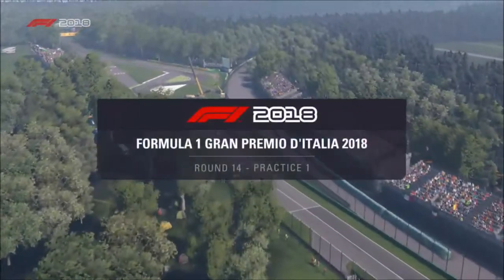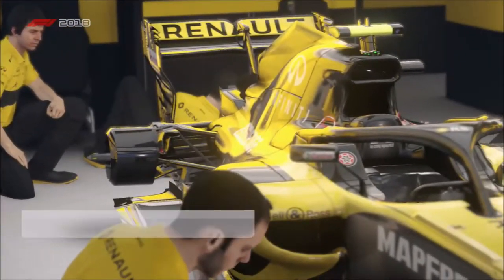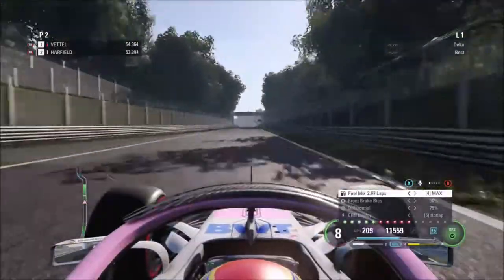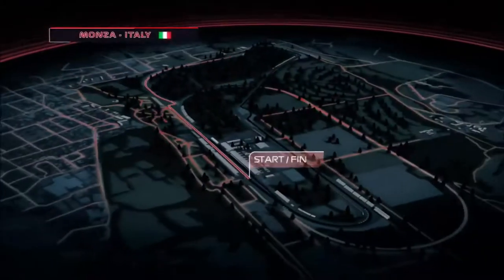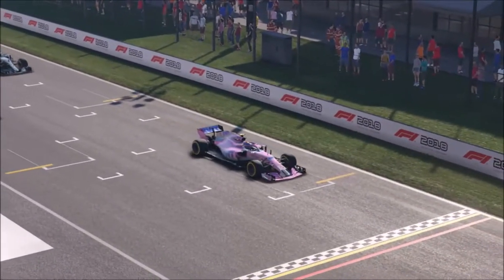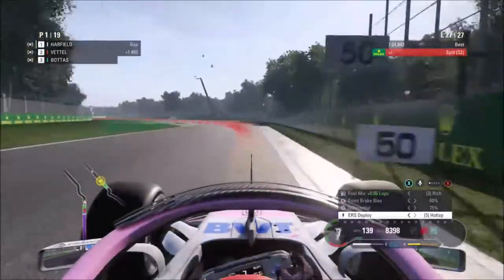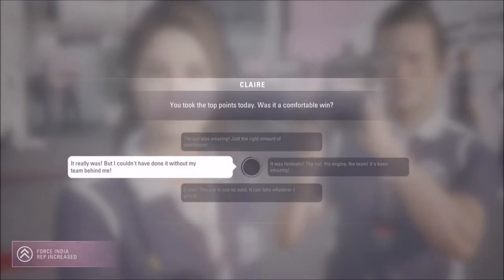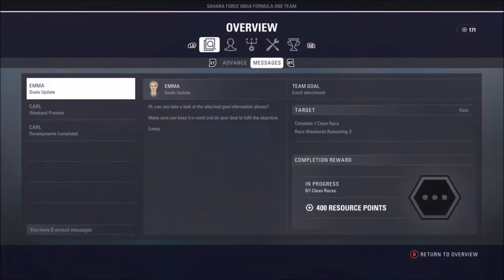F1 2018 CAREER #14 | ITALY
IN THIS VIDEO I WILL BE COMPETING IN THE F1 WORLD DRIVER'S CHAMPIONSHIP. I WILL BE DRIVING FOR FORCE INDIA. ITS THE TURN OF THE ITALIAN GRAND PRIX! WITH A GOOD RESULT IN BELGIUM CAN I CONTINUE THAT FORM... FIND OUT IN THIS VIDEO